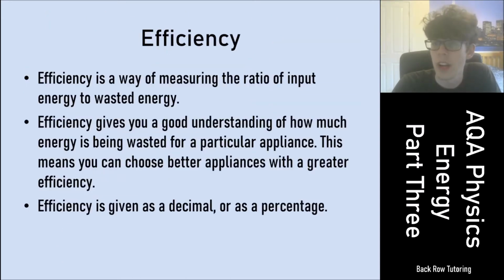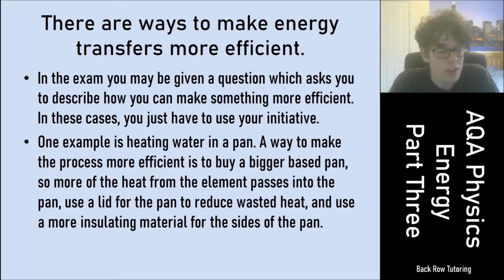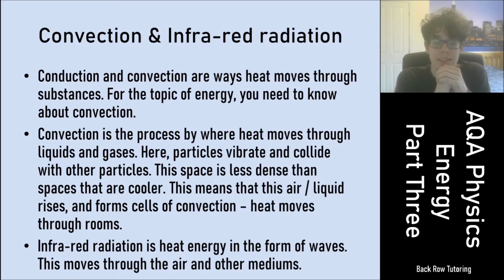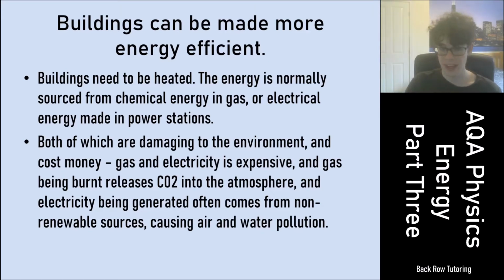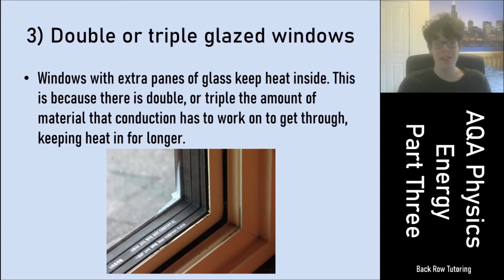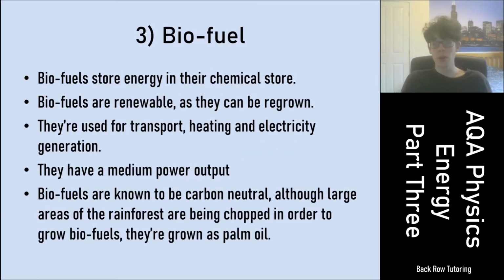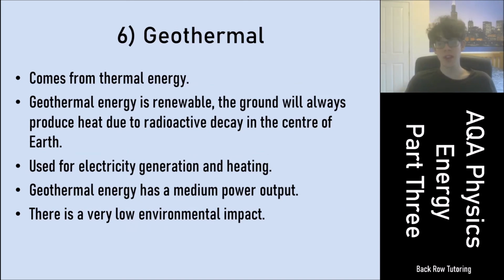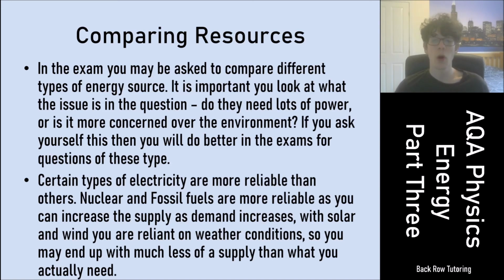AQA Physics [] Energy 3 [] Efficiency and energy sources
In this video we cover the efficiency formula, how to reduce wasted energy and energy sources, their benefits and their costs.

Video 3 in the Energy topic.